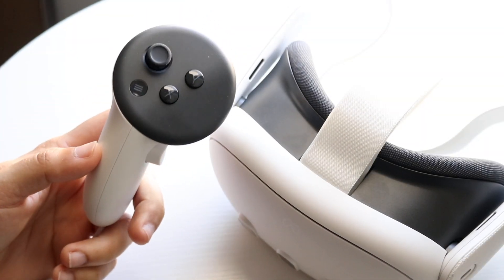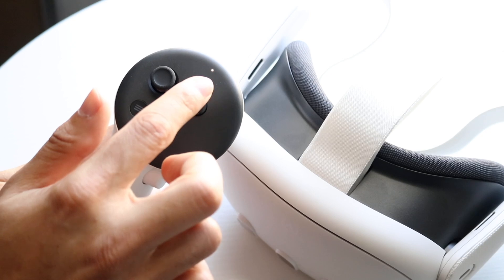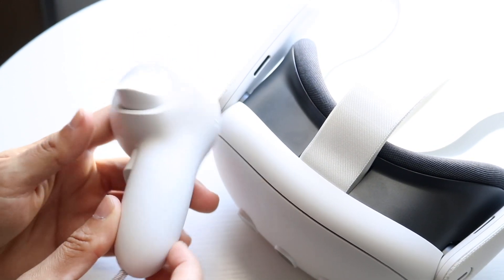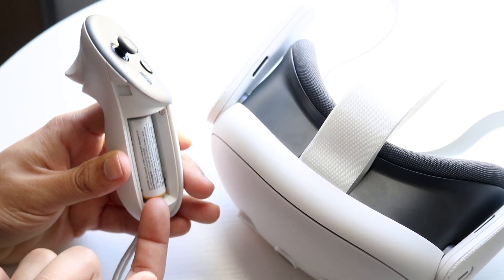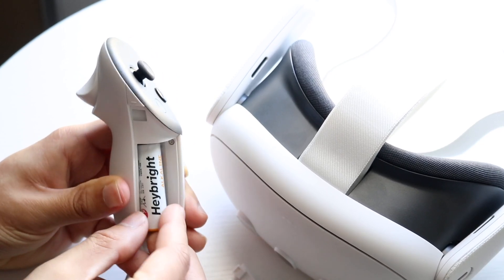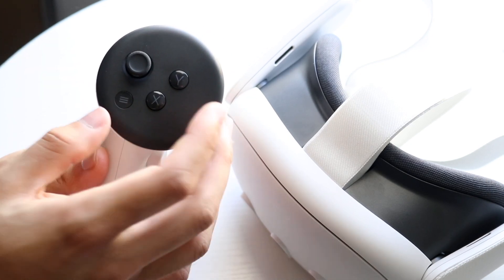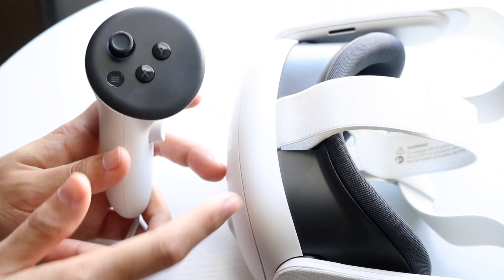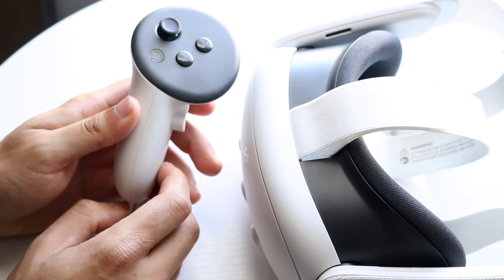How To FIX Meta Quest 3 Controller Buttons Not Working!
Here is exactly How To FIX Meta Quest 3 Controller Buttons Not Working!